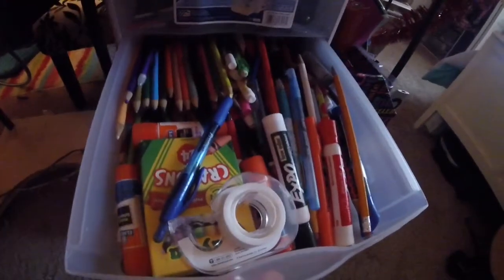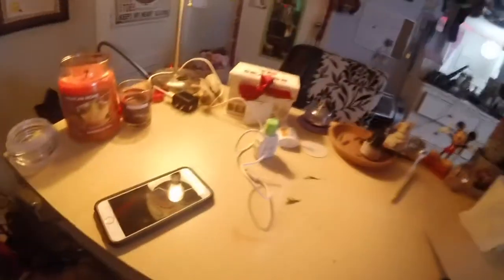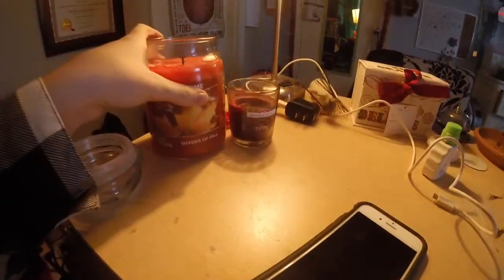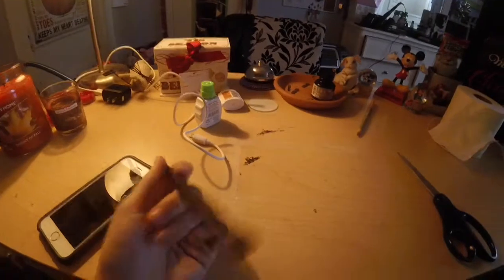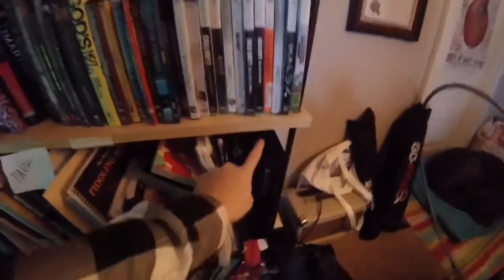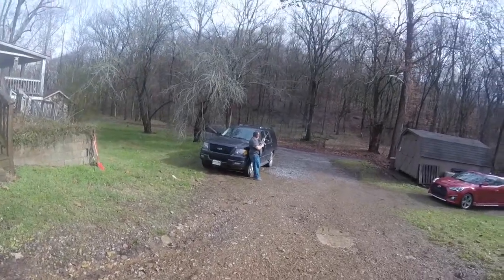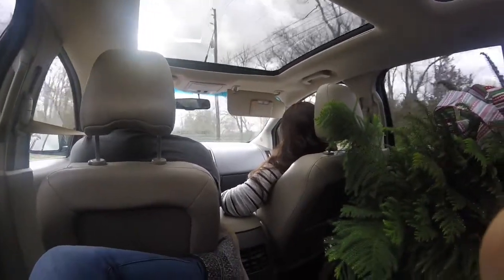Last Party MCE #18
This was my last Christmas party of the year. And a little trip. And a few announcements.